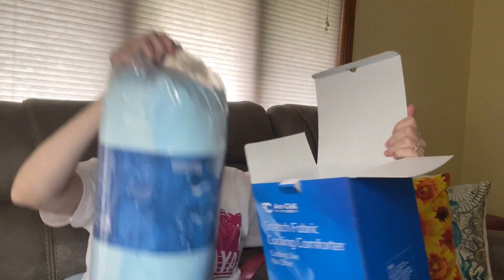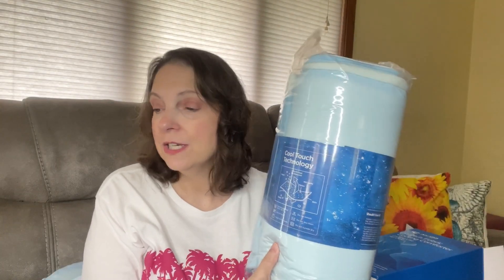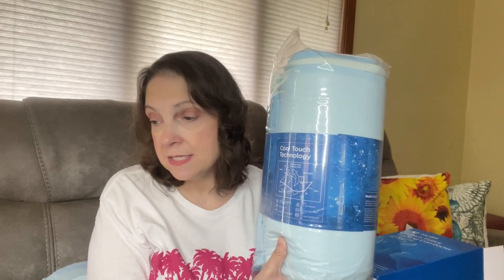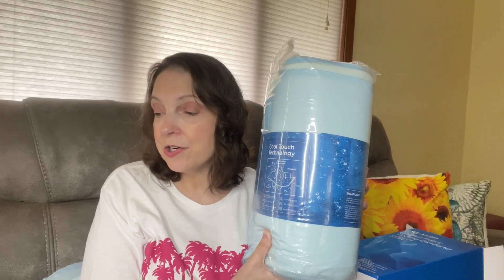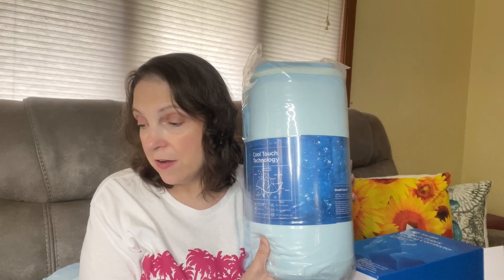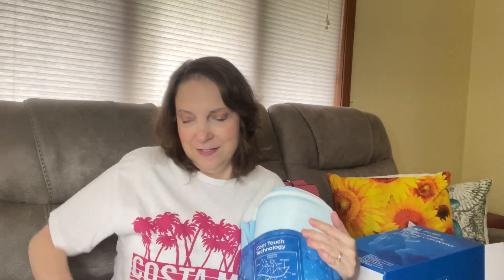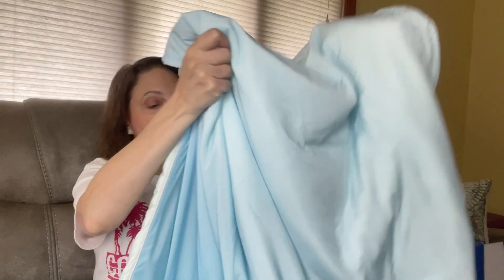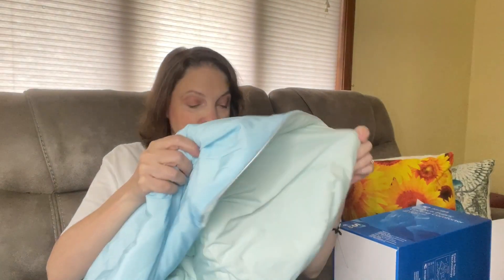Cooling Comforter from MARCHPOWER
10%off INQEDFK8

Beautiful Jewelry from NEXTEARRINGS:
NEXTEARRINGS Mother's Day Sale

             Code:  get3825

Most Affordable Subscription on the Market, Free Styling Quiz and Free Returns from Nadine West. Low Risk & High Reward, Check It Out Today!
$25 OFF when you keep all items by using the code KLEIBOVITZ25

                          KELLIE00880

Fytoo is an online optical store mainly selling prescription lenses and fashion frames through our independent

2) Must like this video
4) Must be 18 or older
5) Must live in the Lower 48 United States
6) Must use secret word in a sentence
8) I am not responsible for anything lost or stolen in shipping
9) I am not responsible if you have an allergic reaction to any products in this giveaway